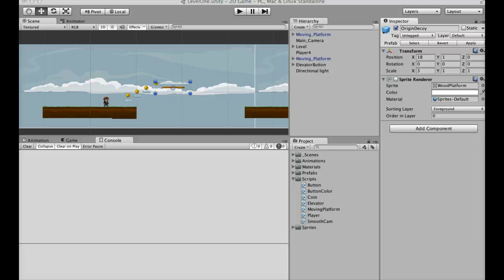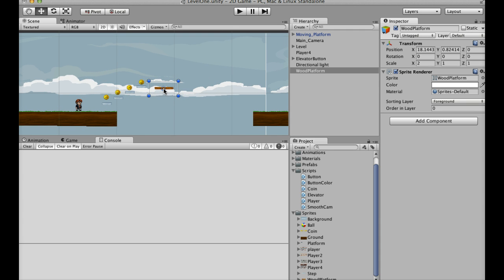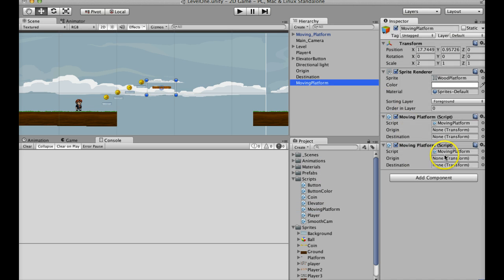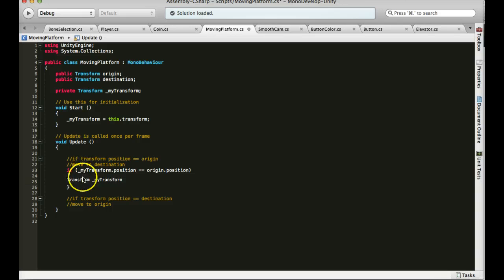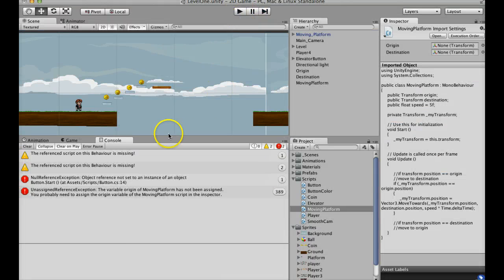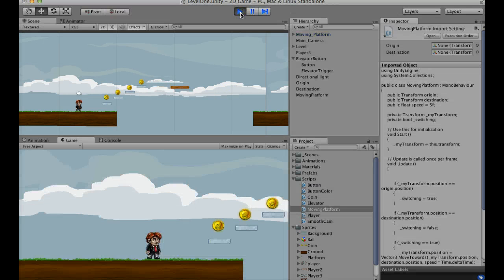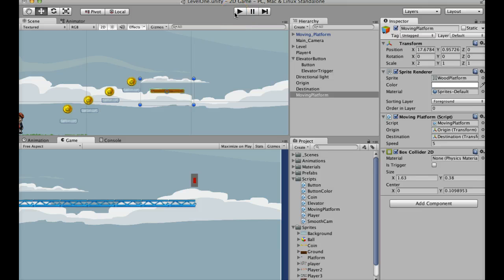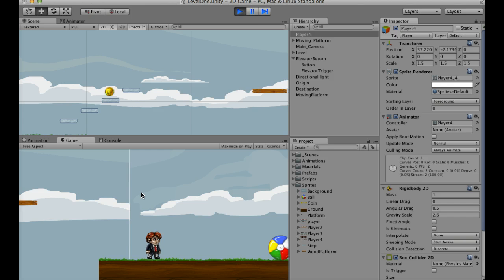2D Platformer in Unity - Make Braid in Unity: Part 3